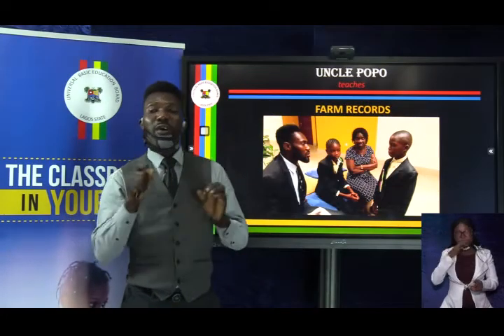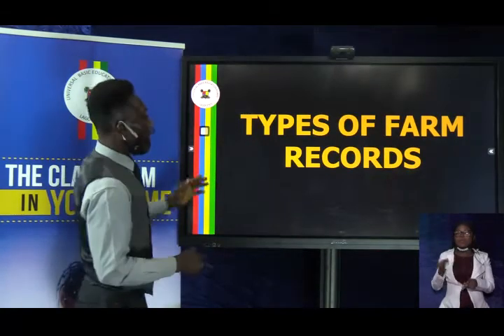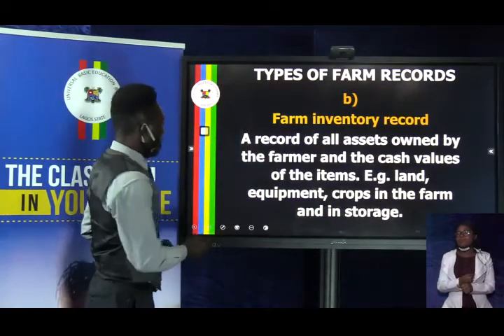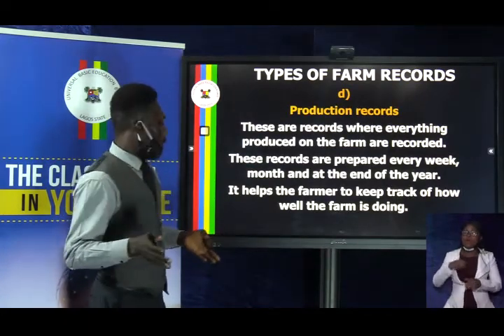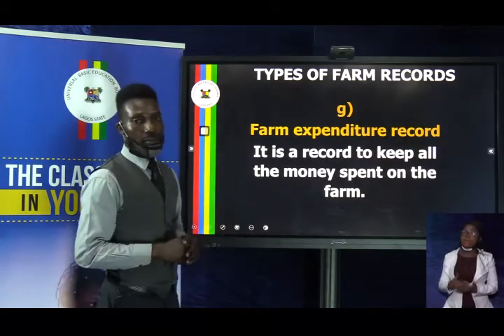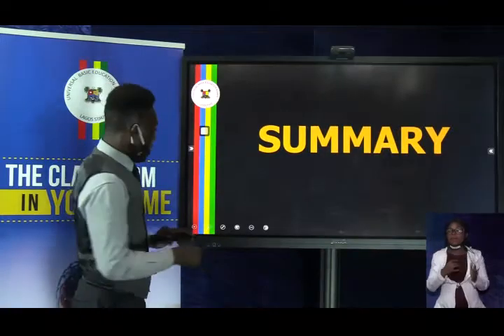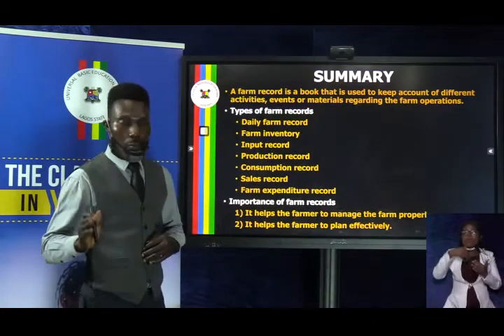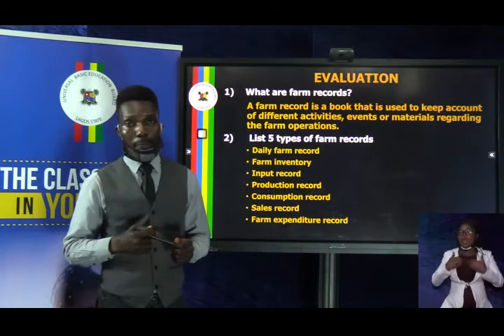LASUBEB CLASSROOM IN YOUR HOME GENERAL STUDIES LESSON 42